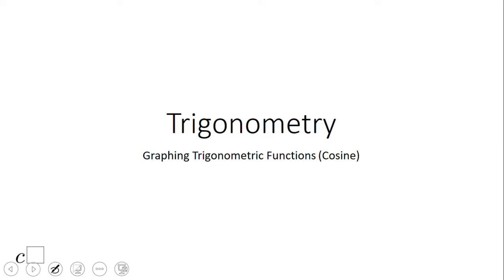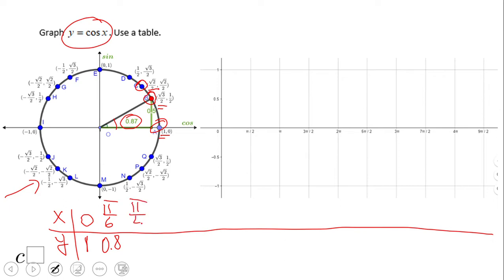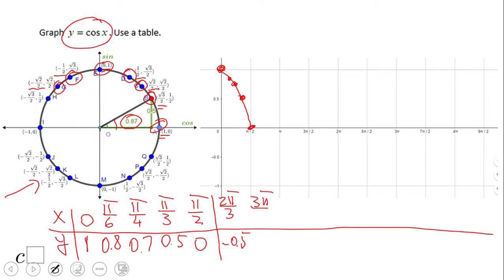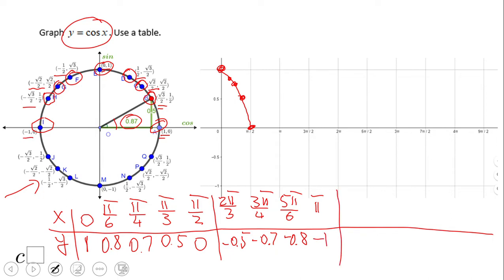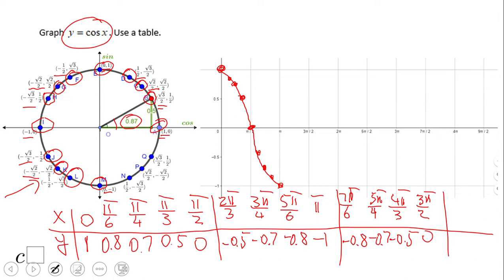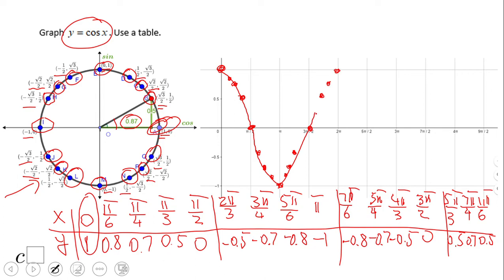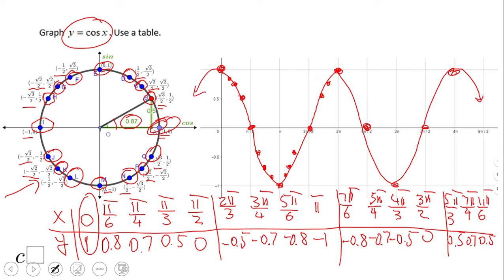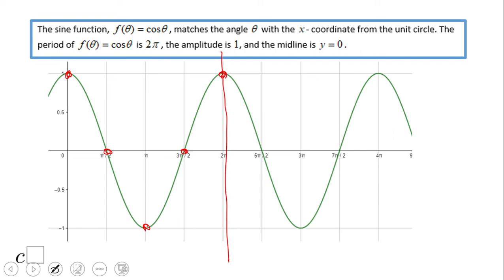Graphing Trigonometric Functions (Cosine)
This clop covers the graph of y=cos(x). The graph is sketch using the unit circle.